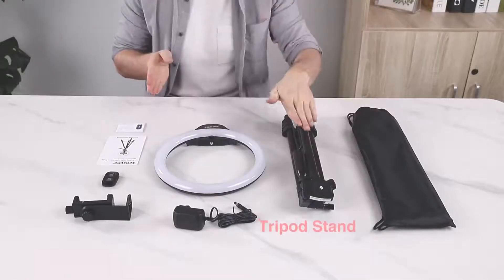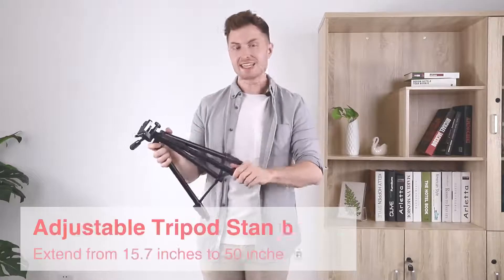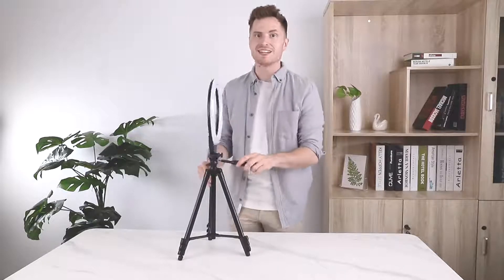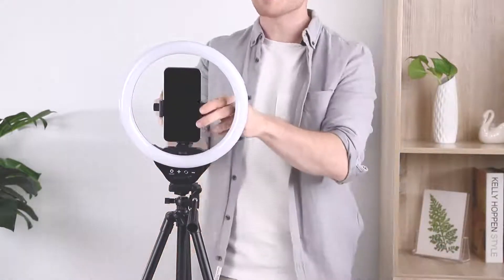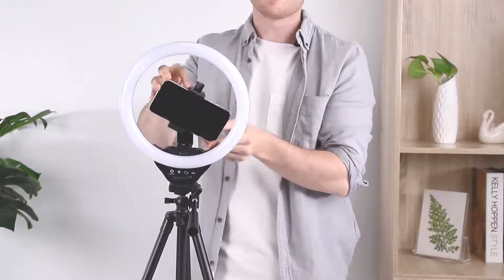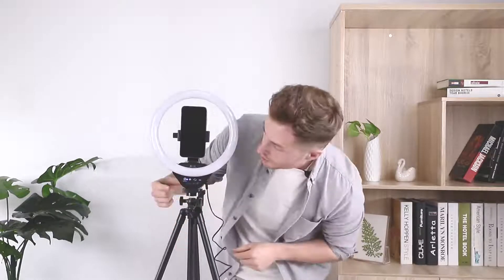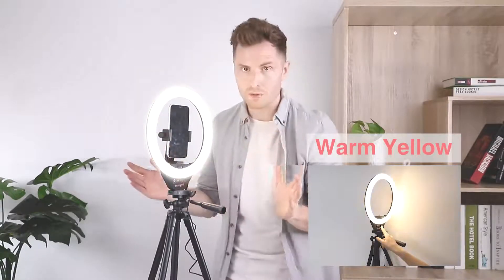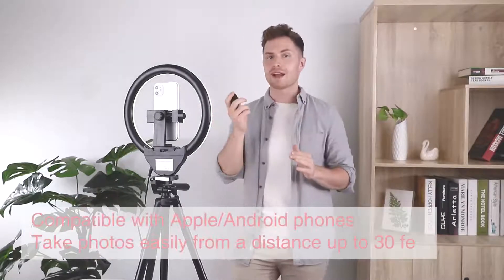Sensyne 10'' Ring Light with 50'' Extendable Tripod Stand for tiktokers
10'' Ring Light with 50'' Extendable Tripod Stand, Sensyne LED Circle Lights with Phone Holder for Live Stream/Makeup/YouTube Video/TikTok, Compatible with All Phones.